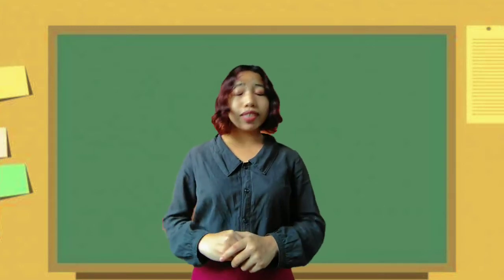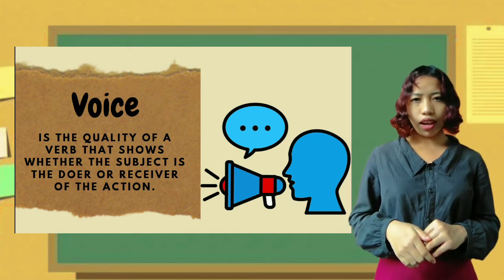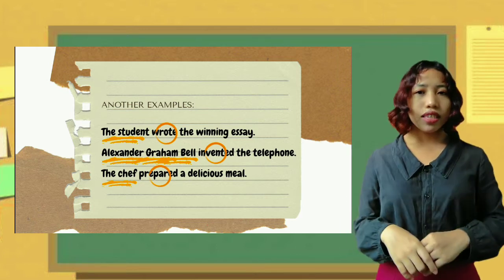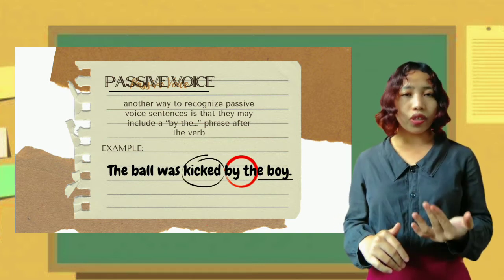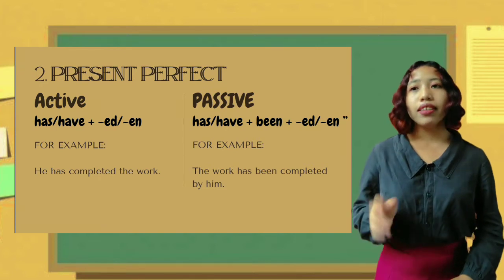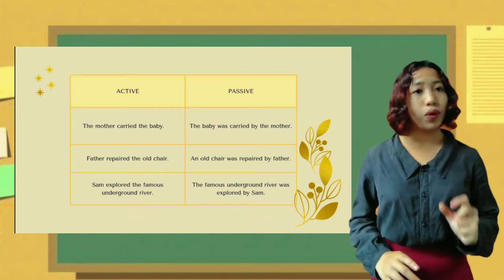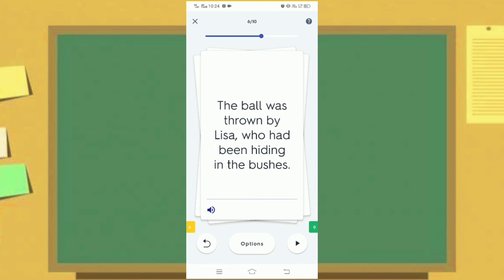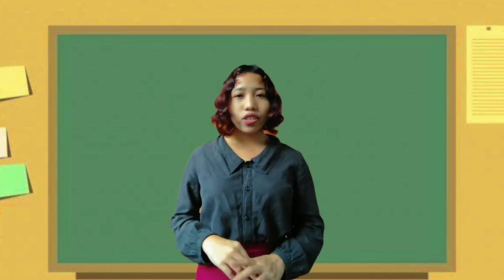ACTIVE AND PASSIVE VOICE [GRADE 10, TEACHING DEMONSTRATION]